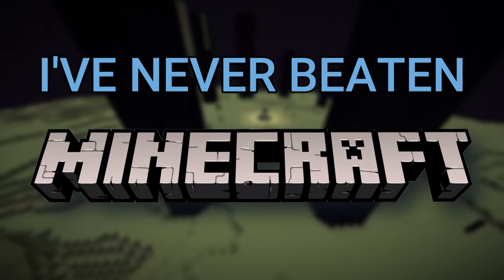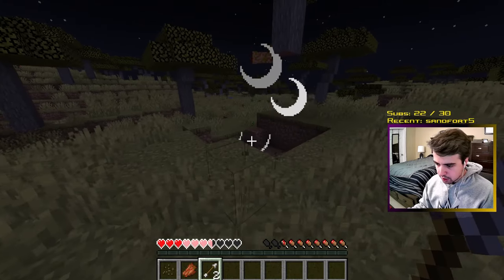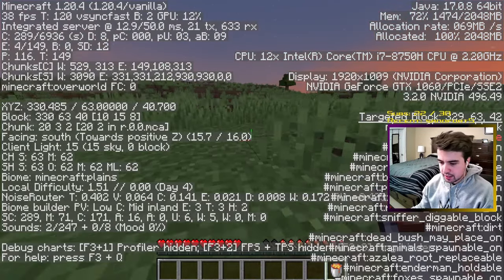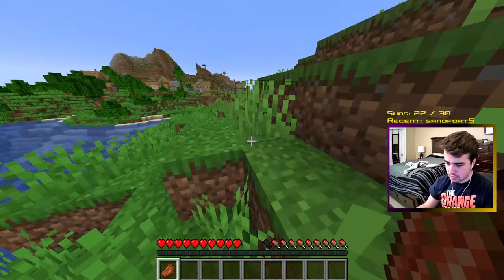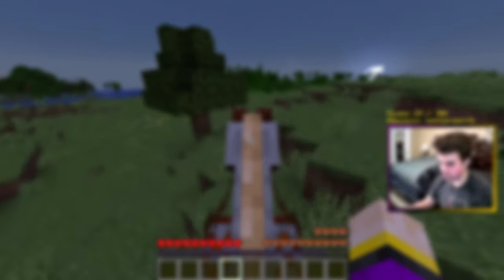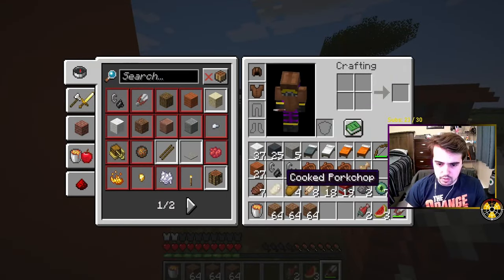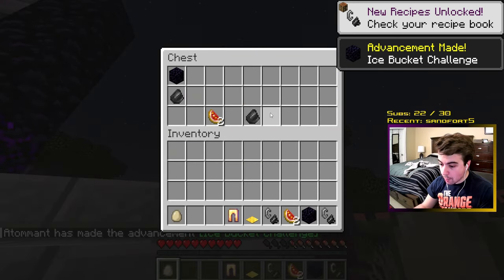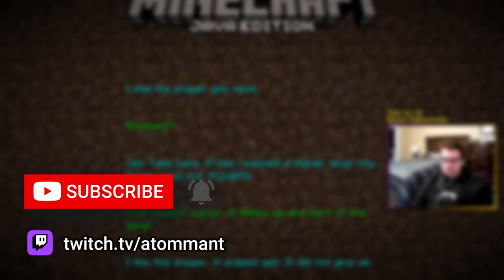Beating Minecraft For The First Time Without Left Clicking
I beat Minecraft for the first time, but I wasn't allowed to Left-Click.